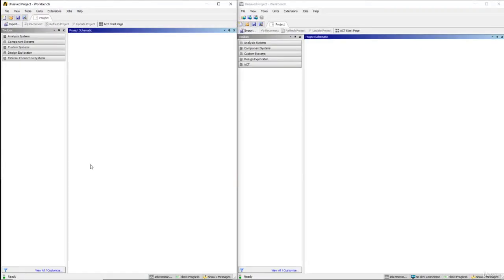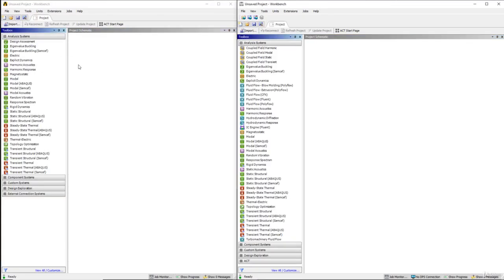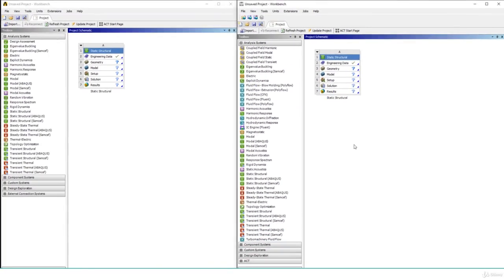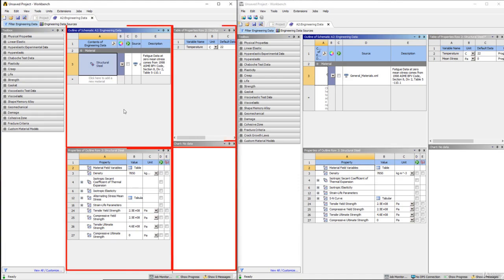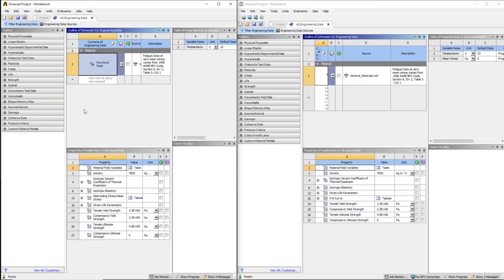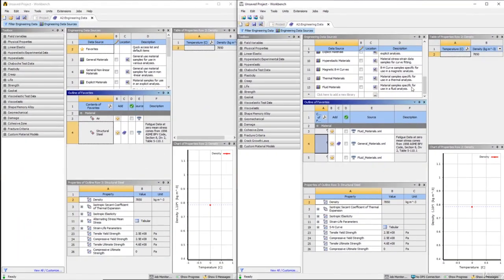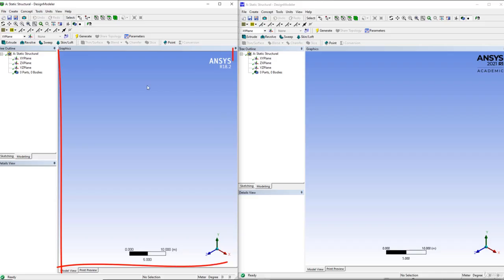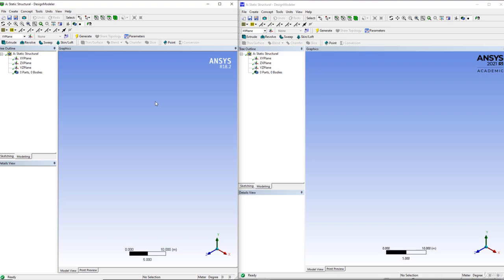(Ansys) Course 1: 2.003 Interface difference b w Ansys 18 and Ansys 2021 r1 II